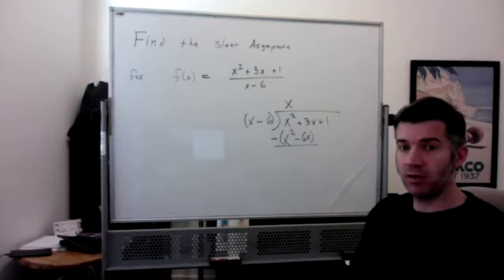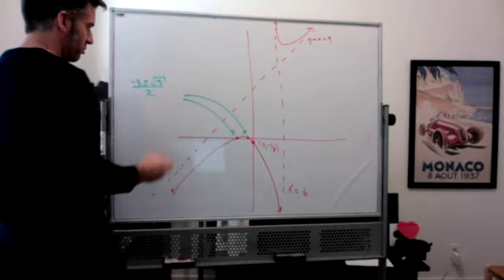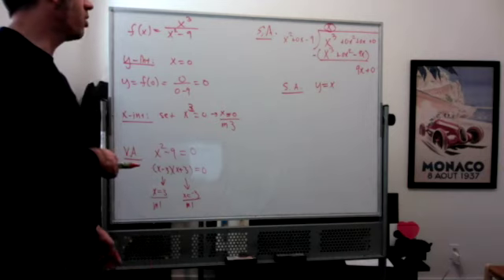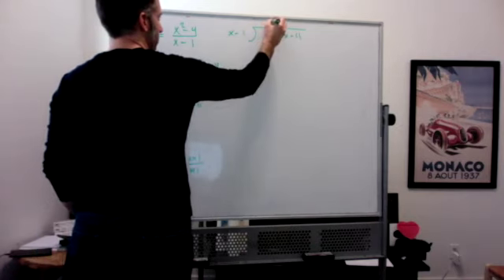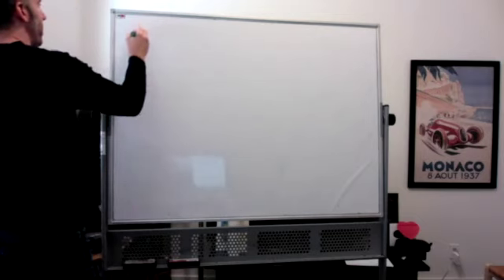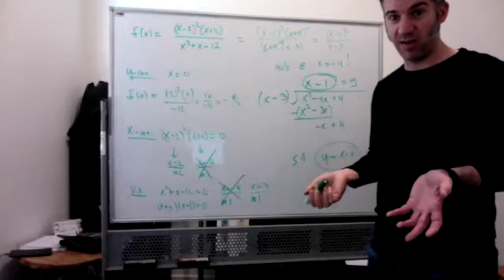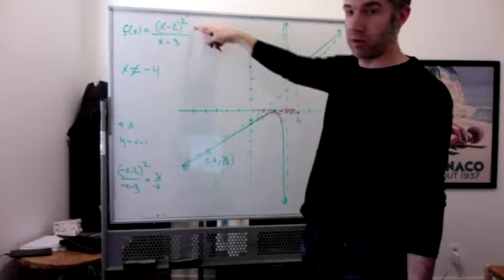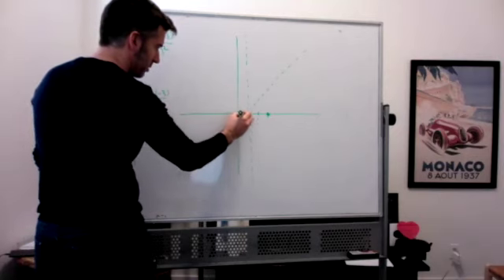Class P 2-9-2021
Rational Functions with Slant Asymptotes